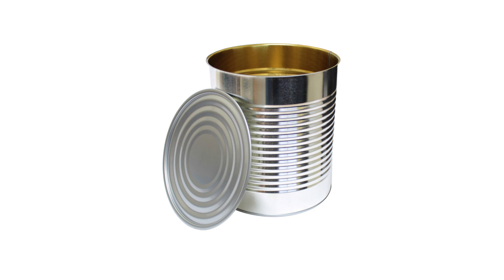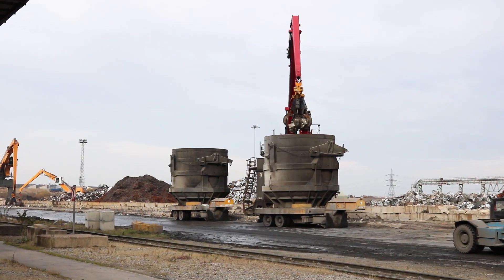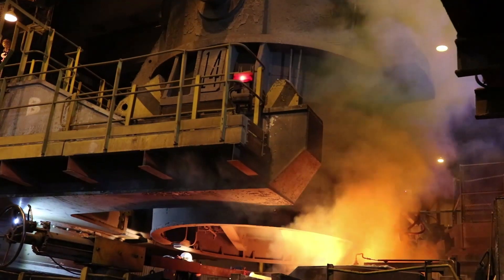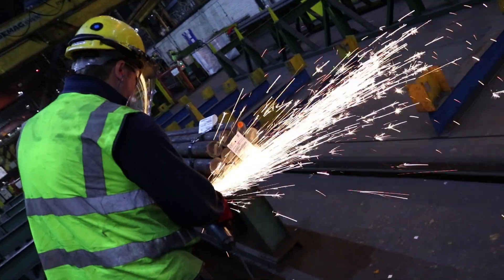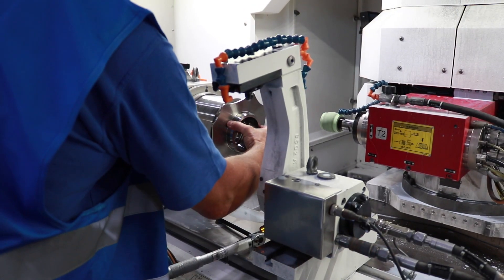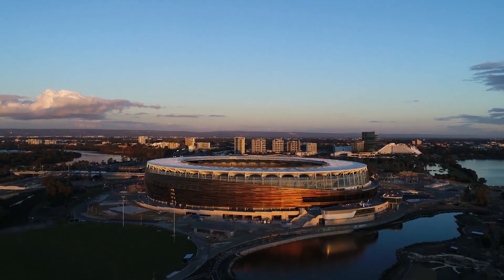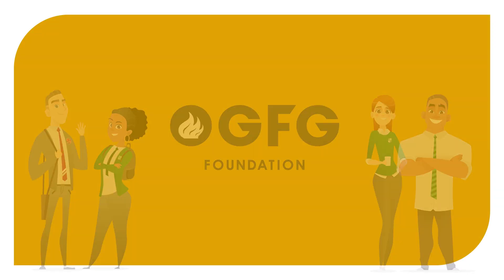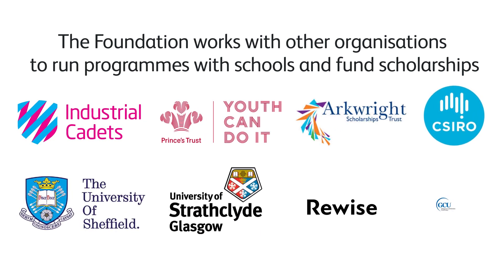GFG Foundation: Did you know video series (Steel recycling)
The GFG Foundation Did you know video series provide an engaging way for students to learn about a variety of topics linked to industry, sustainability and the environment.